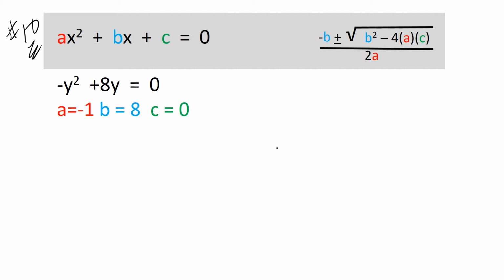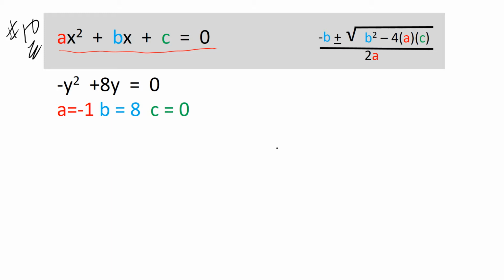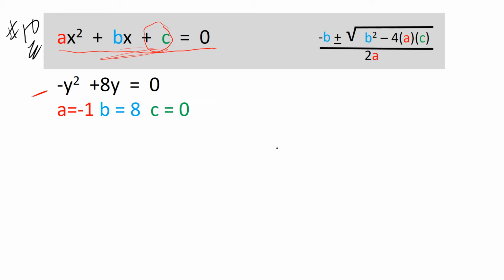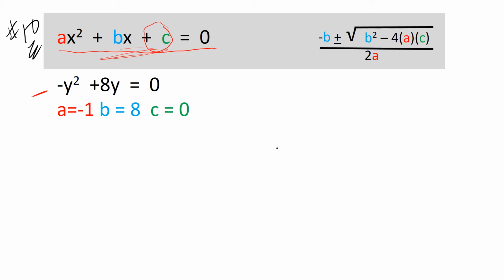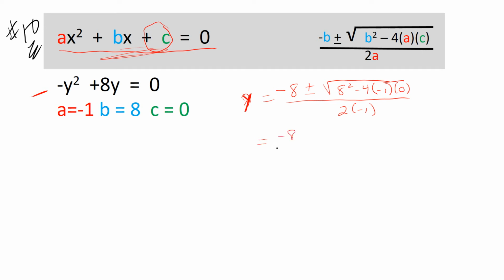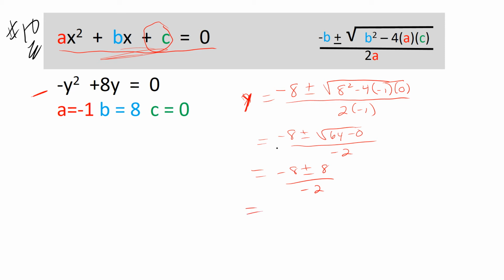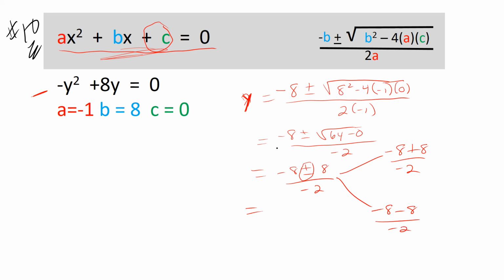Solving Quadratic Equations Using Quadratic Formula Ans 10